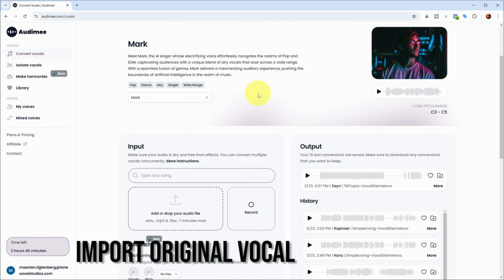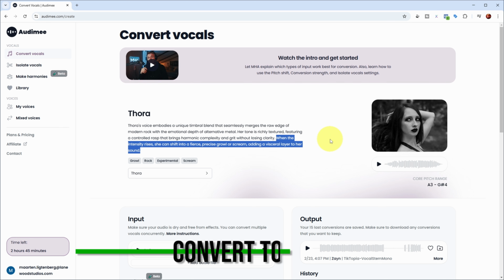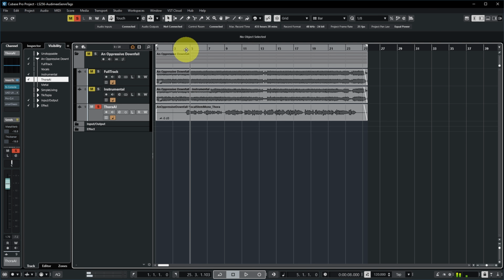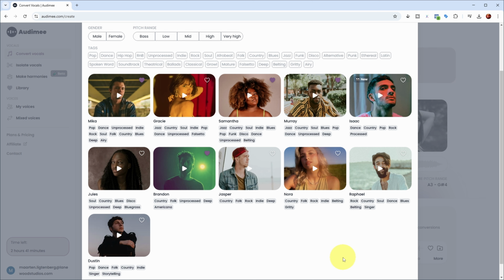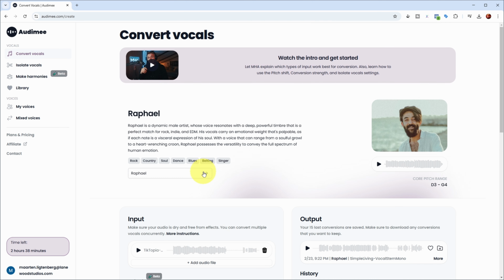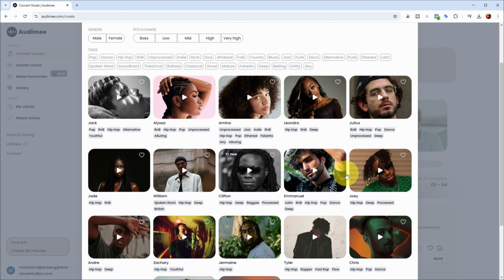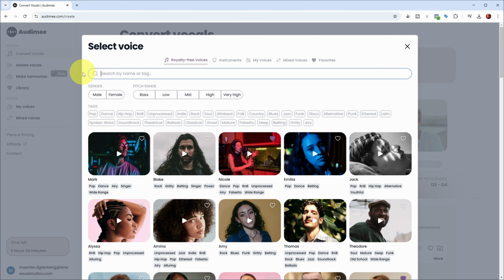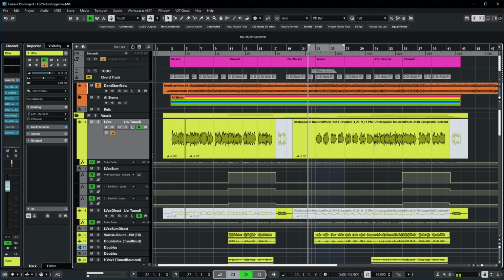Audimee Genre Tags: AI Vocals for Any Style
In this video I dive into the Audimee AI vocal platform again to check out the great diversity of voices that hey have on offer, and how you can find the right one for your song!

Table of Contents:
00:00 Intro
01:00 Overview
02:07 Metal vocals
03:20 Import original vocal
04:15 Finding an AI voice
05:26 Convert to AI vocal
06:15 Listen to the Metal AI vocal
07:42 Country vocals
12:05 Rap/HipHop vocal
15:38 Pop vocals
18:09 Outro